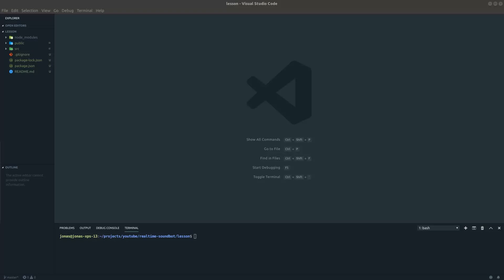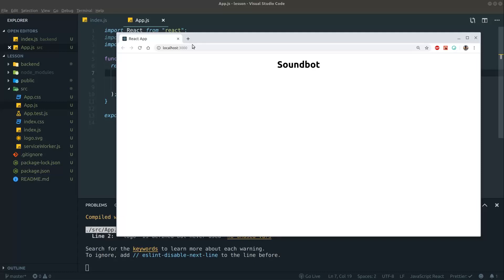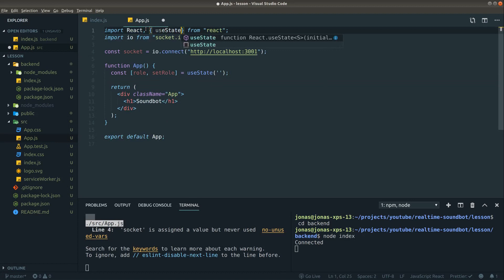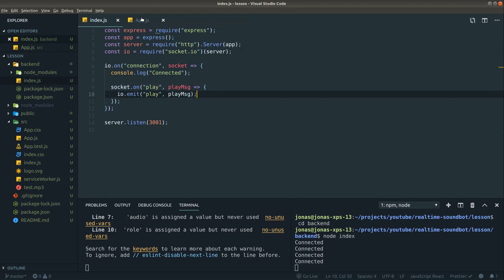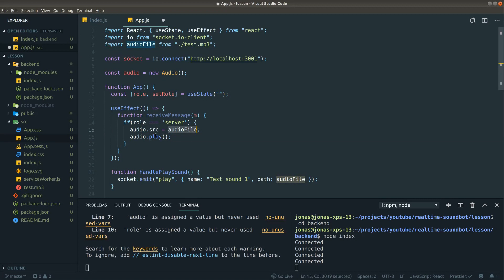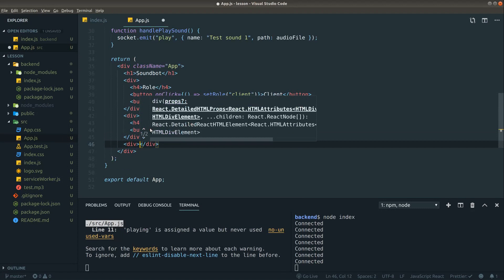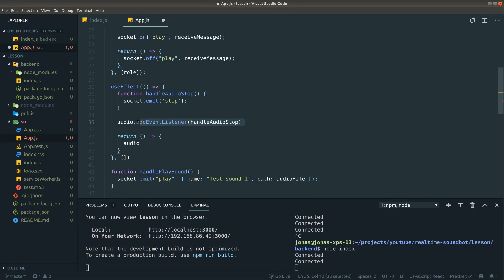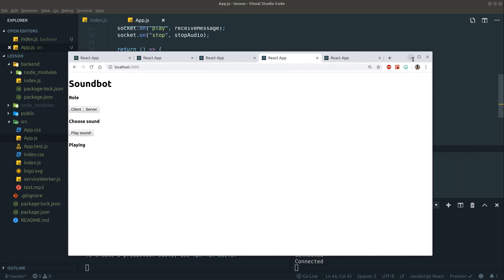Realtime Sound/Audio bot using React hooks and Socket.io!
In this video we'll be creating a audio/sound bot using newest version of React on the frontend and a node express server on the backend with socket.io.

For beginners using hooks in React, this video might also be useful since we show how to properly use useEffect with socket.io.

An example use case where this project might be useful. You're in an office setting and you want to be able to play sounds or even music in realtime among the people there for good fun and laughs.

This project is showing the very minimal bare bone implementation, you can improve this project in many ways.